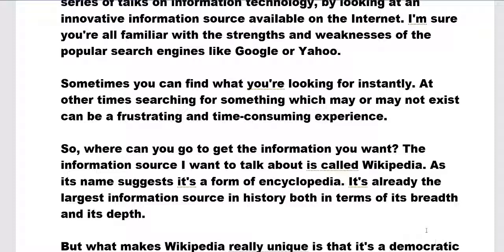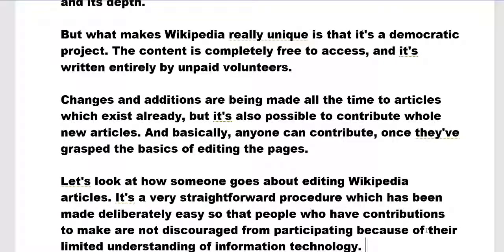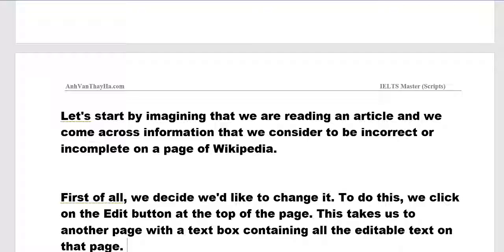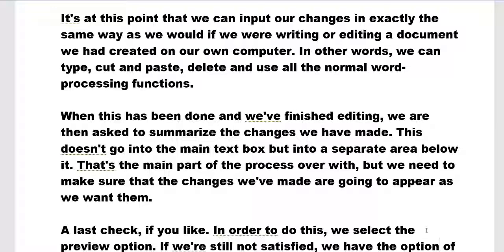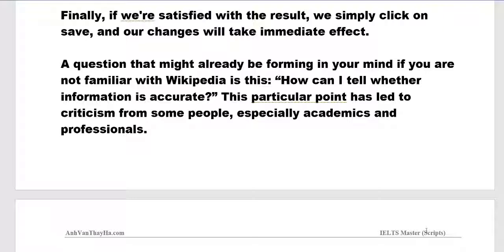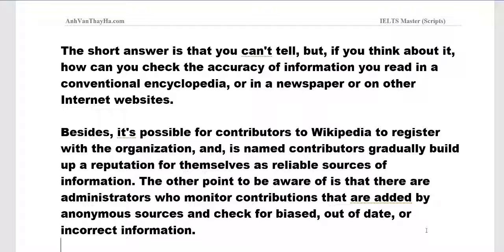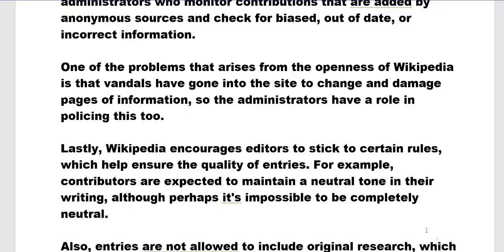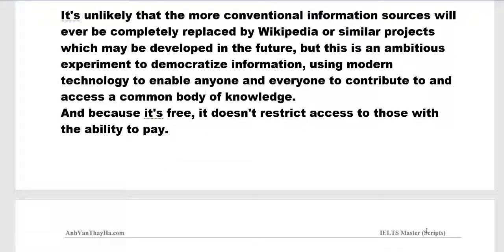Script for Listening Unit 2A IELTS Master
IELTS candidates should use this tool to increase their fluency for IELTS course Band 5.0-6.0. Skills: Listening for summary notes. Topic: Wikipedia.